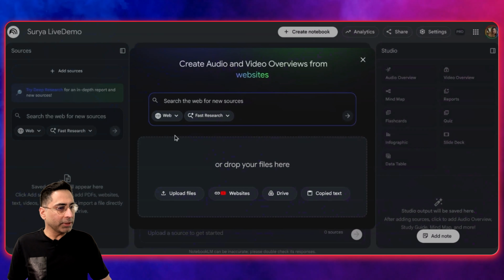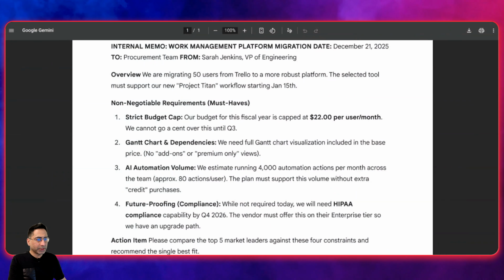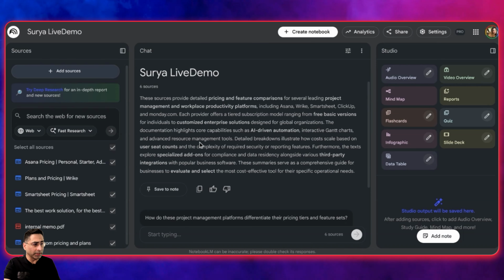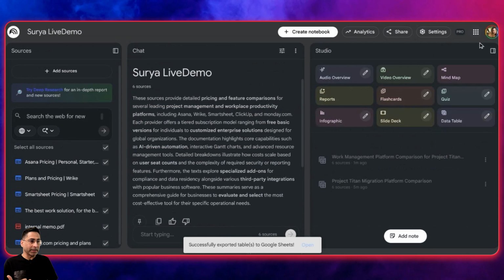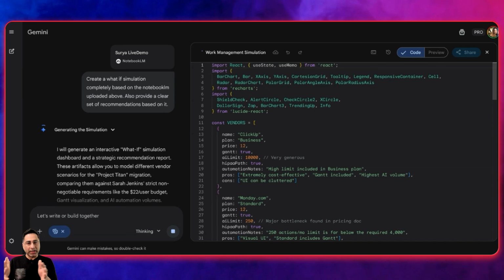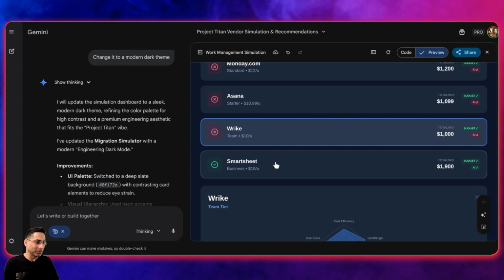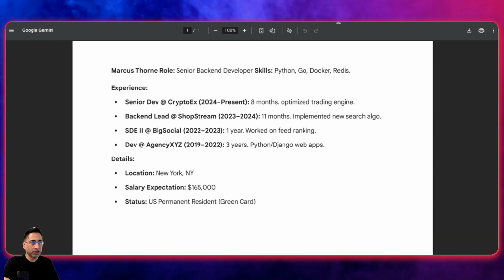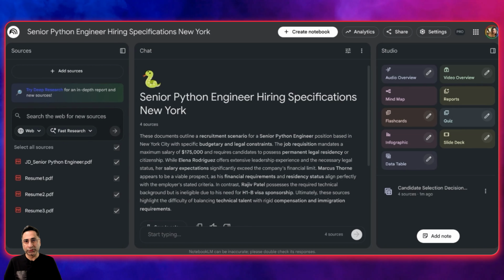NotebookLM + DataTables + Gemini 3: The What-If Simulation Game-Changer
Google just dropped a massive update to NotebookLM, and it’s a game-changer for anyone dealing with messy, unstructured data. In this video, we’re diving deep into the brand-new Data Tables functionality—a sophisticated feature that extracts complex information from PDFs, websites, and emails to build structured analysis in seconds.

But we don’t stop there. I’ll show you the ultimate power move: exporting your NotebookLM data directly into the Gemini 3 app to build a live, interactive "What-If" simulation for decision-making.

📍 What’s covered in this video:
The New NotebookLM Studio: A quick look at the latest features, including Fast Research, Infographics (powered by Nano Banana Pro), and Slide exports.

Deep Dive: Data Tables: How to transform unstructured inputs (pricing pages, internal memos, and PDFs) into structured comparison matrices without hallucinations.

Use Case 1: Vendor Selection: Automating a complex software migration analysis—comparing 5 different platforms against strict budget and compliance rules.

The Gemini 3 Integration: How to upload your NotebookLM data to Gemini to create a live-calculating simulation and a full implementation roadmap.

Use Case 2: HR & Recruiting: Building a decision matrix for job applicants by mapping resumes directly against a job description.

🚀 Key Highlights:
Data Extraction: No more manual copy-pasting from websites to Sheets.

Grounding: See how the Gemini "What-If" tool stays 100% grounded in your specific notebook data.

Automation: From raw email to a final executive recommendation in minutes.

Don't forget to: ✅ Like this video if it helped you.

00:00 – Introduction & Recent Updates to NotebookLM
00:28 – Introducing Data Table Capability
01:22 – Real-World Use Case: Work Management Platform Selection
02:16 – Automating Research with NotebookLM
02:49 – Generating and Analyzing Comparison Tables
03:44 – Exporting Data & Integrating with Gemini
04:10 – Building a What-If Simulation in Gemini
06:33 – Executive Summary & Implementation Roadmap
07:10 – Additional Use Case: Candidate Selection with Data Tables
08:43 – Conclusion & Call to Action